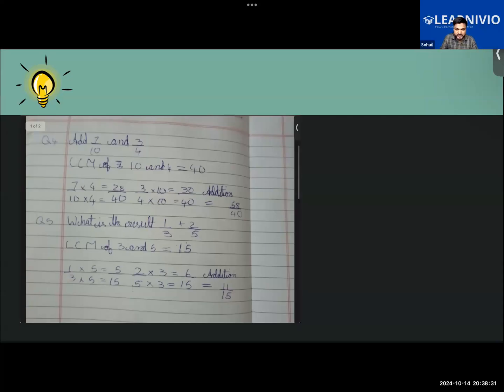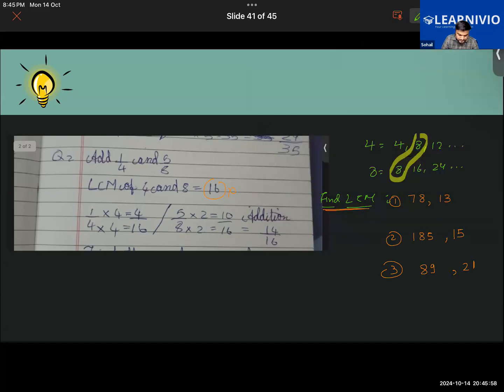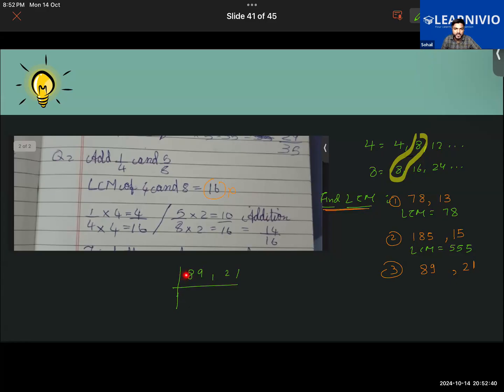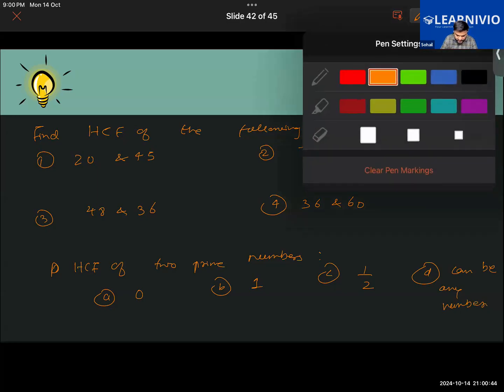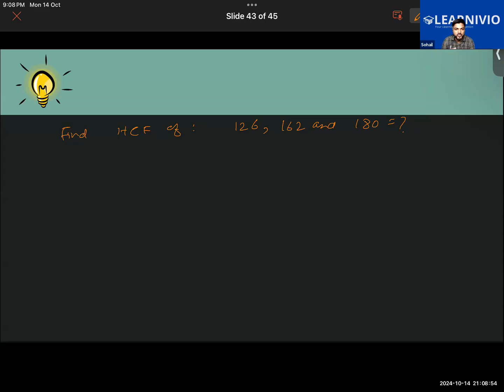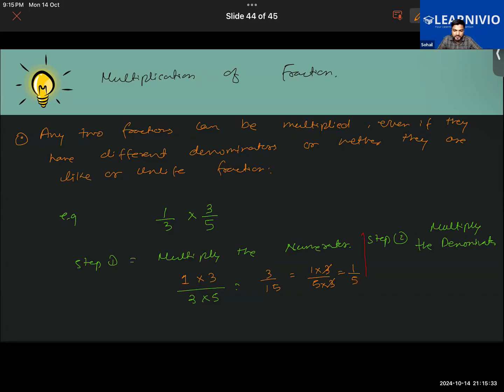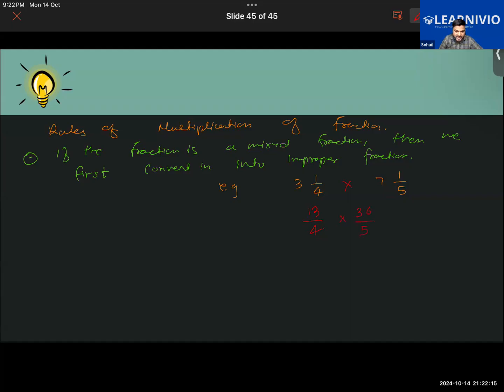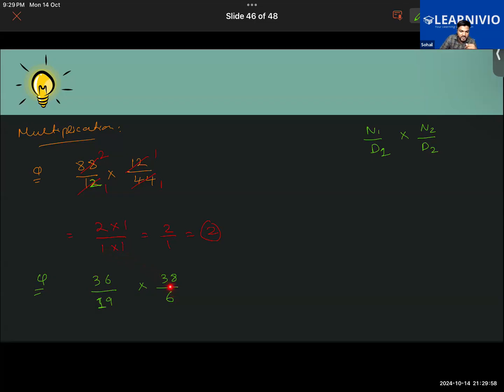Learnivio | Maths Lect 5th CBSE M1 14-10-2024